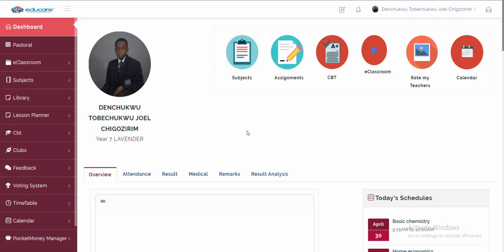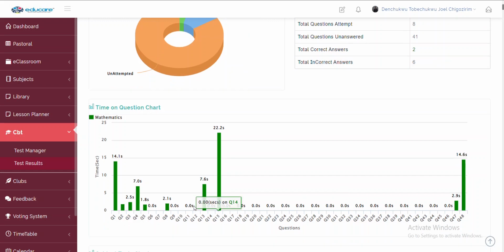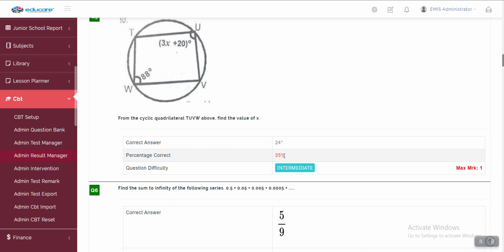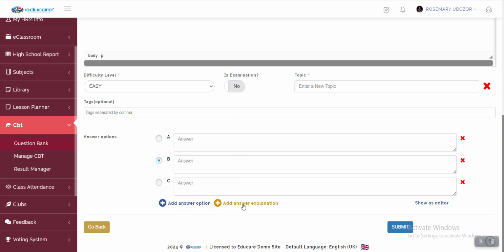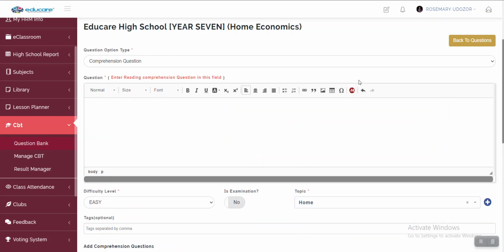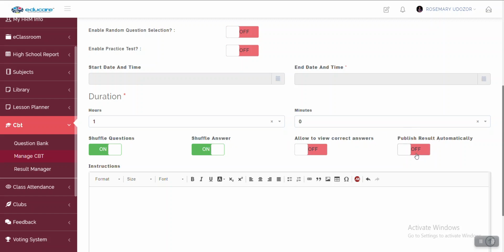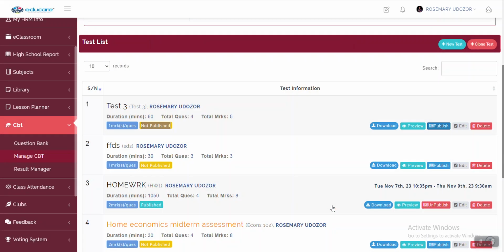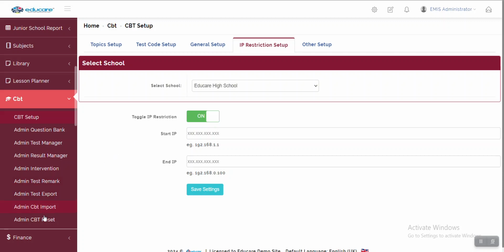Educare CBT Overview